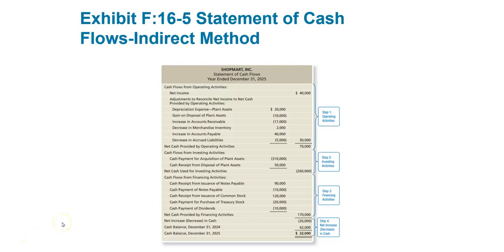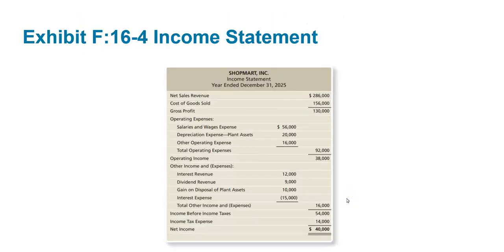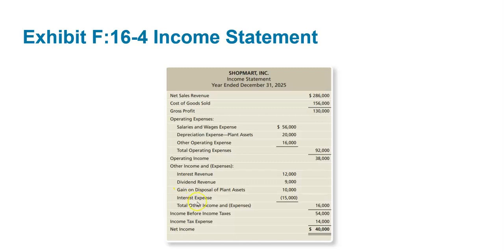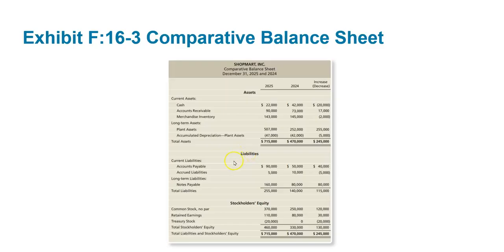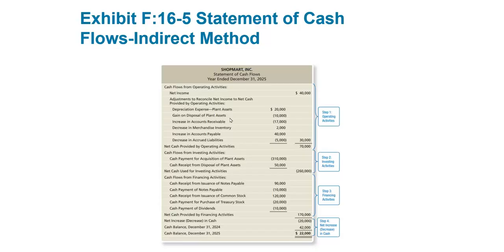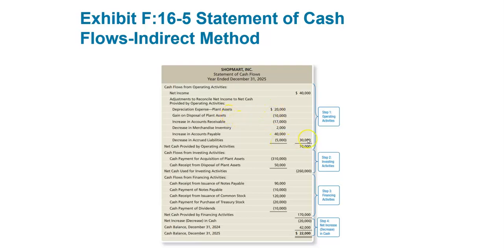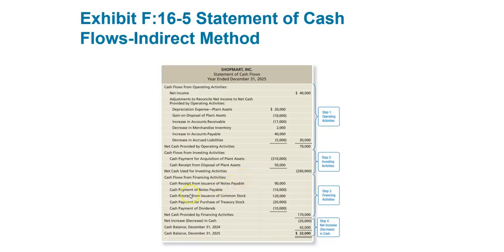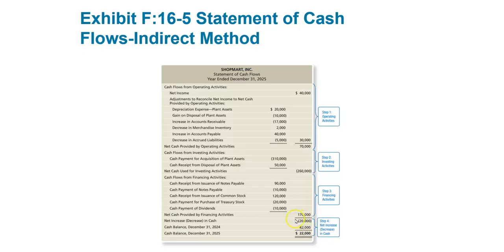Cash flow statement lecture